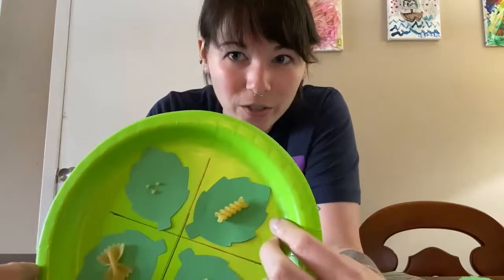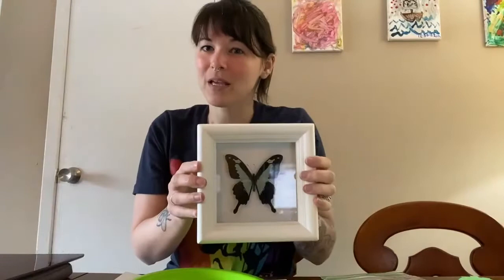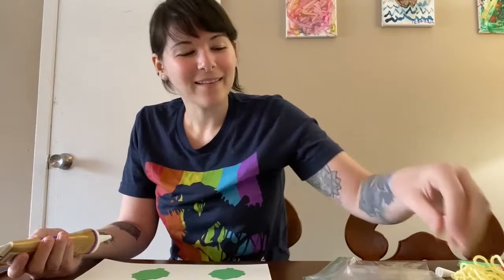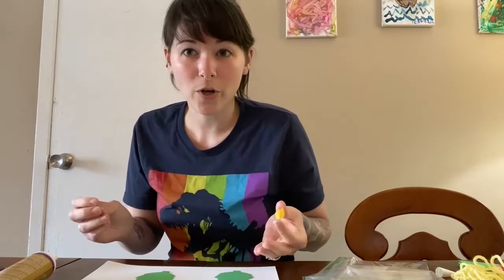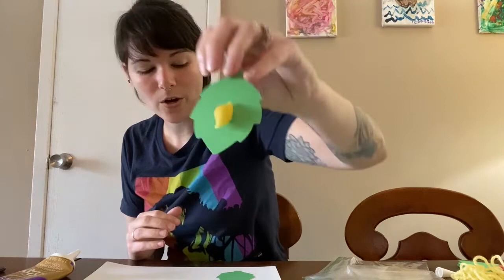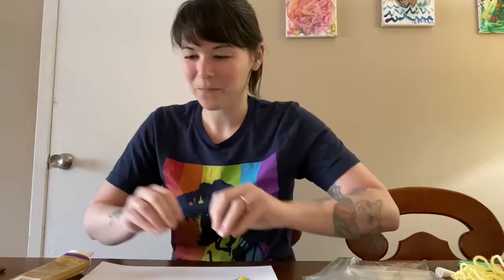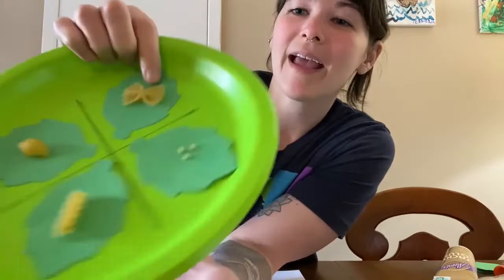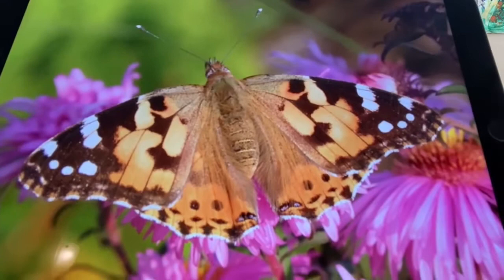Creating a Butterfly Life Cycle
Learn about creating your very own butterfly life cycle